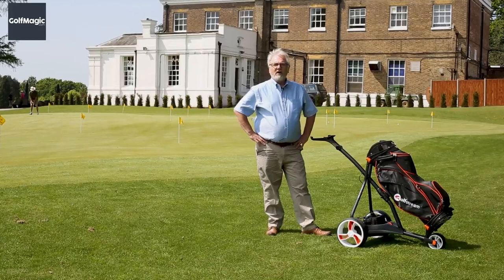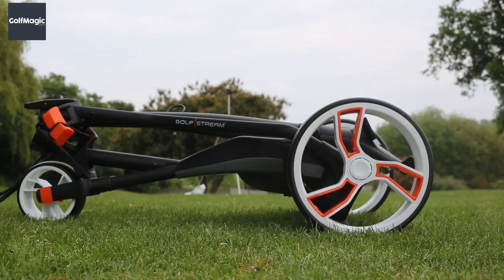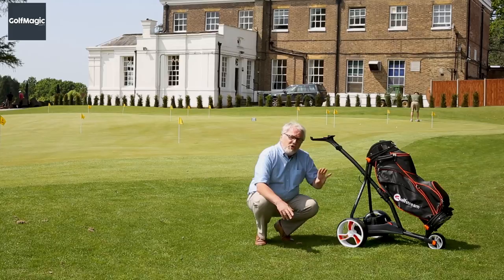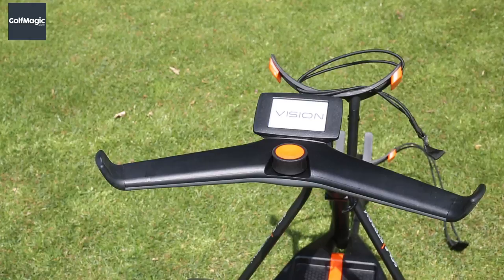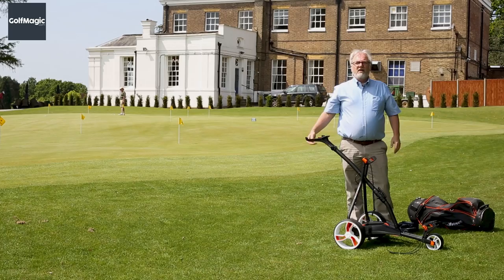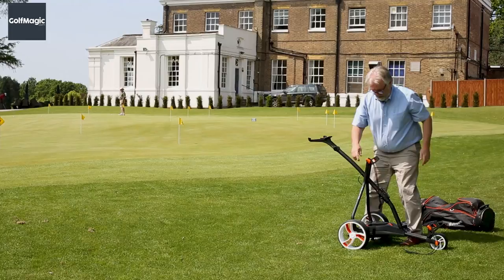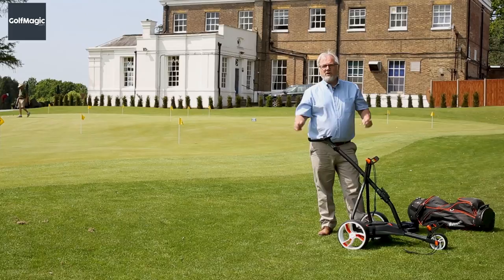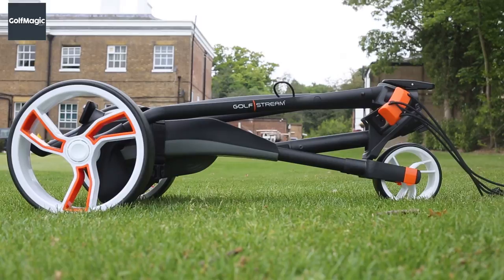Introducing the Golfstream Vision trolley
The Golfstream Vision trolley lands in 2018 and is designed to be the ultimate electric trolley at a competitive price.

We caught up with the brand's MD at Hadley Wood Golf Club to learn about the new product.

GolfMagic.com is the #1 online golf website for news, reviews, tips and instruction with more than 400,000 monthly users and growing.

400,000 monthly golfers and growing!